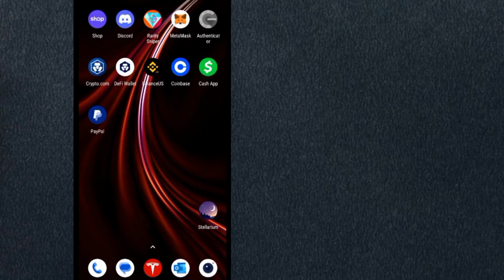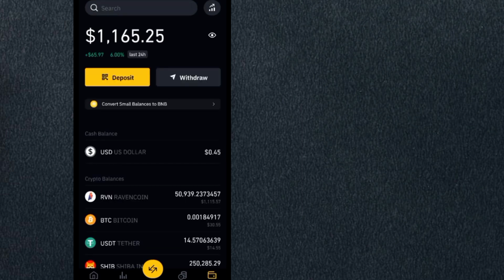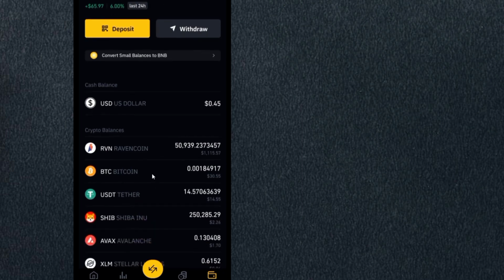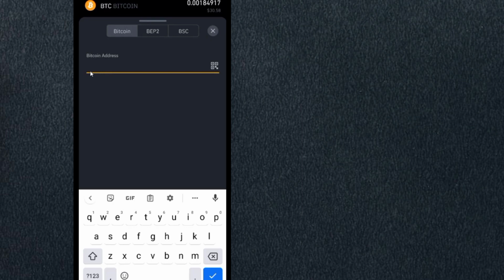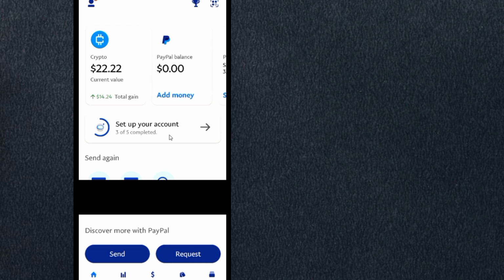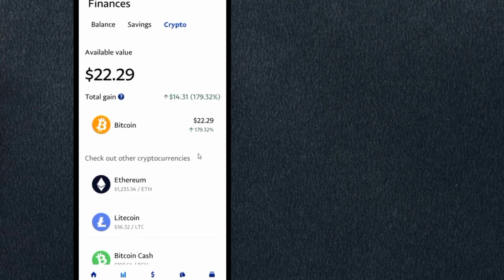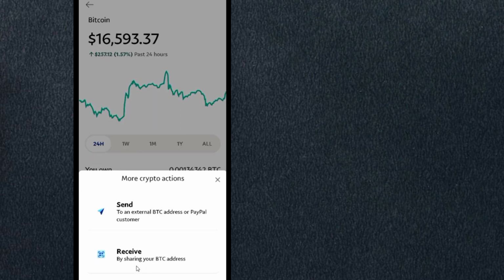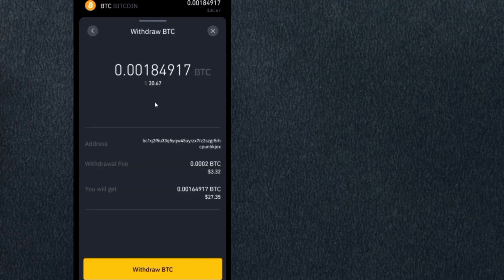Binance to PayPal Transfer |withdraw Funds Binance to PayPal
We see Step-By-Step process to withdraw crypto funds from Binance and transfer it to PayPal. Paypal offers different Cryptocurrency that you can use to transfer like Bitcoin, Ethereum, Litecoin, etc. But you can't use USDT to transfer.

00:05 Crypto Binance to PayPal Transfer